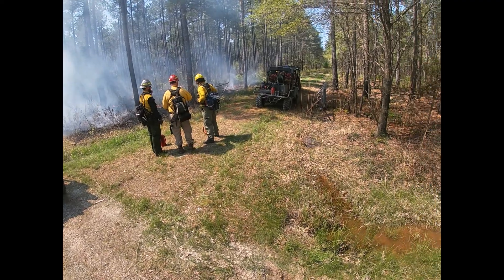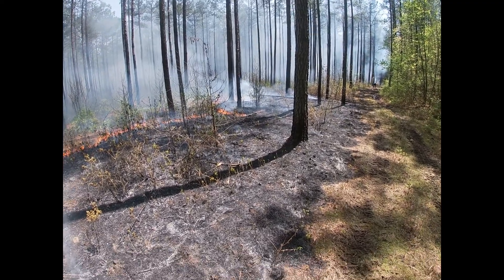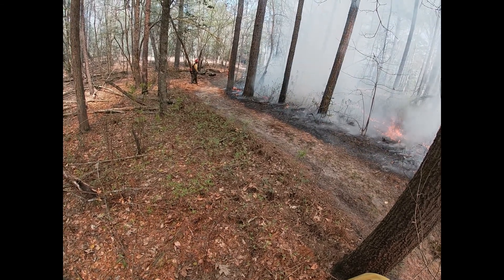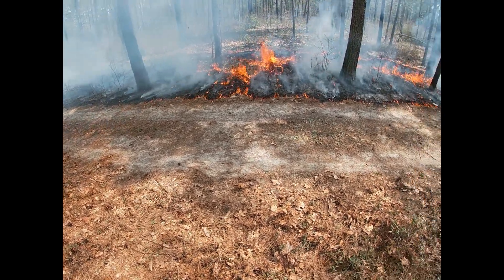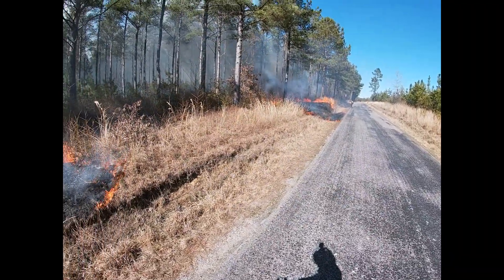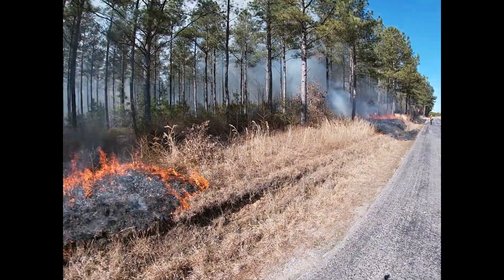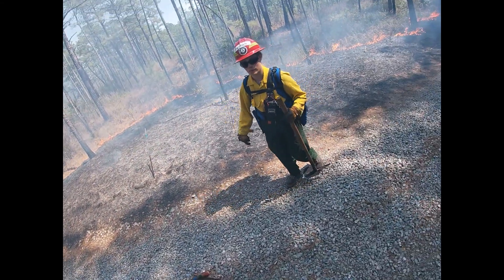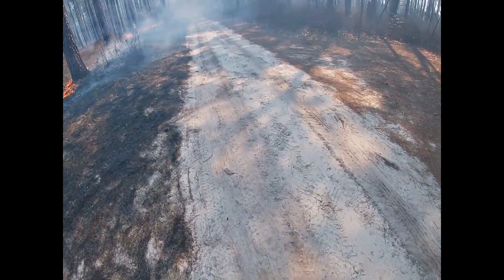Prescribed Fire in the Mid-Atlantic Pine Understory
Video footage of pine understory burns over the years on multiple sites in Southeastern Virginia. A look at some different fuel and site conditions. Third in a series on prescribed fire in the Mid-Atlantic.